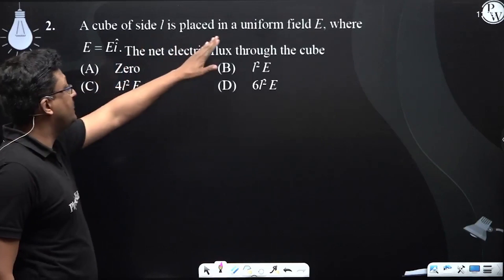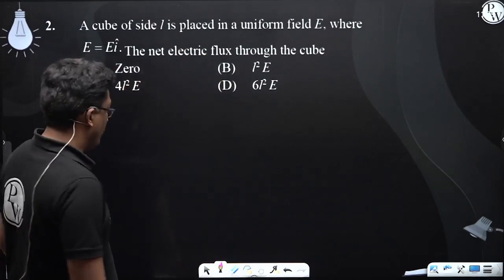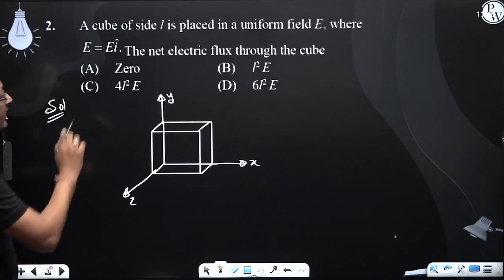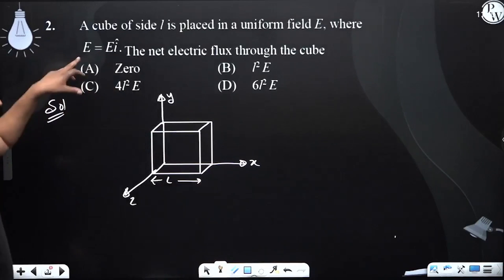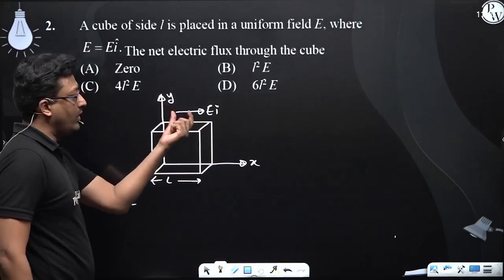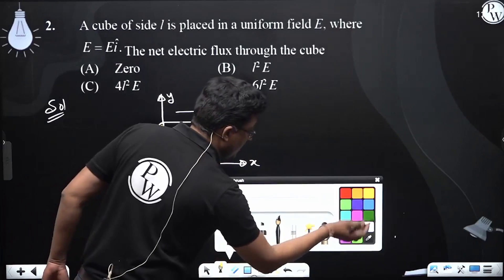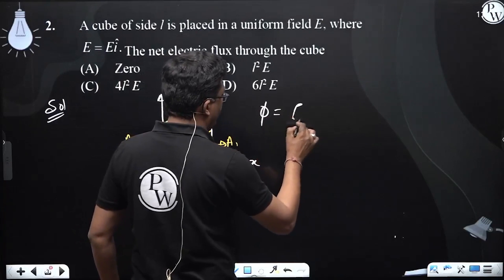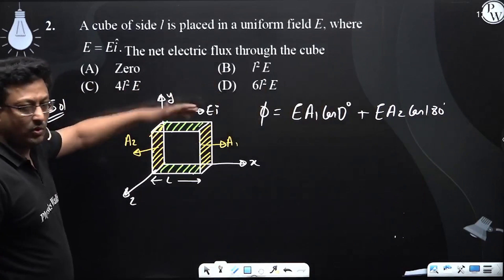A cube of side l is placed in a uniform field E, where E=Ei^.The net electric flux through the c....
A cube of side l is placed in a uniform field E, where E=Ei^.The net electric flux through the cube 📲PW App